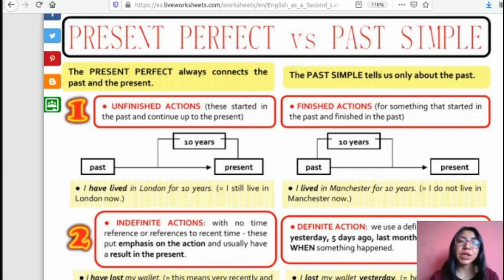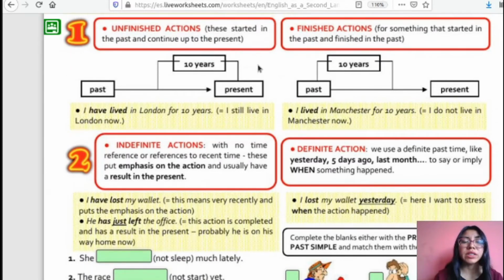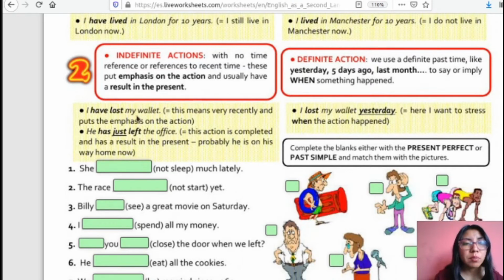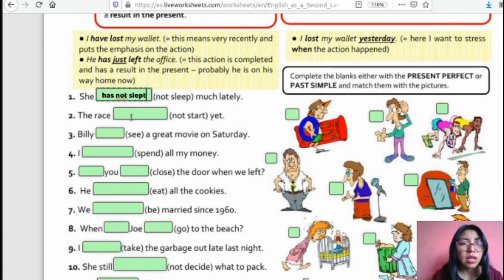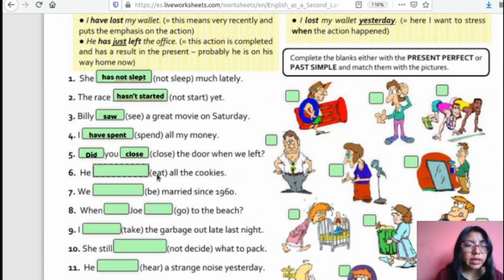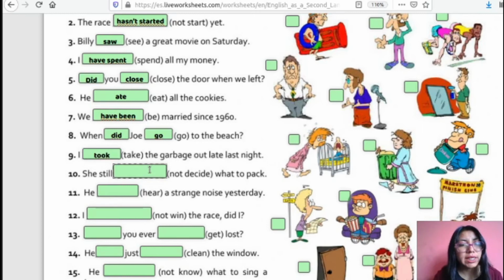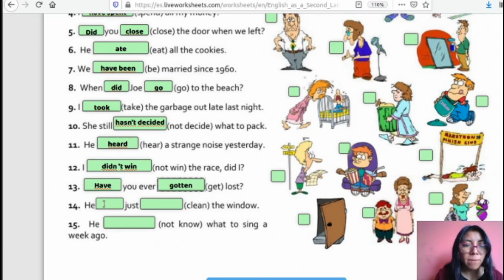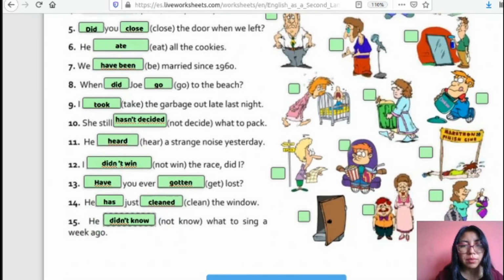1 RO BGU ENGLISH 02 DE ABRIL 2020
CATORCEAVO VIDEO DEL 1 RO BGU ENGLISH 02 DE ABRIL 2020